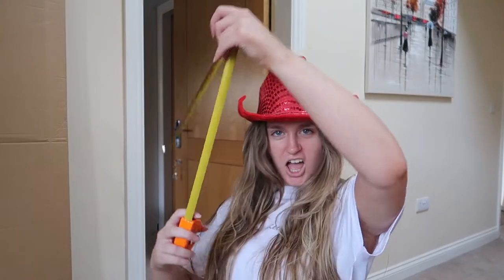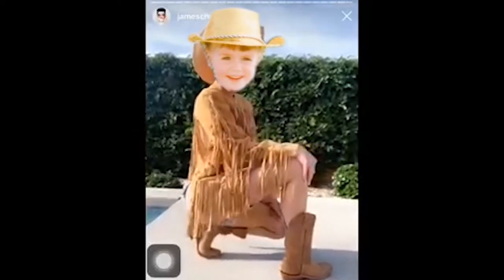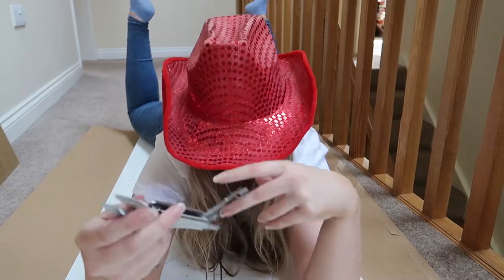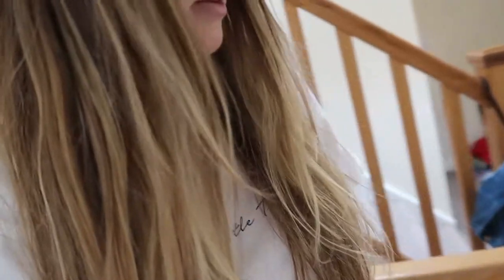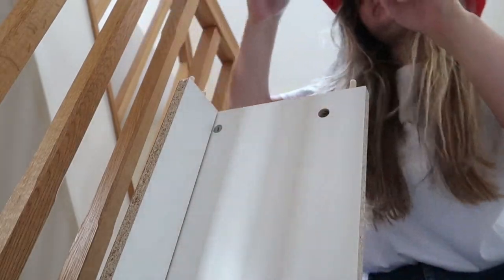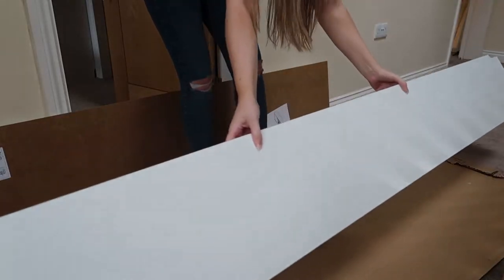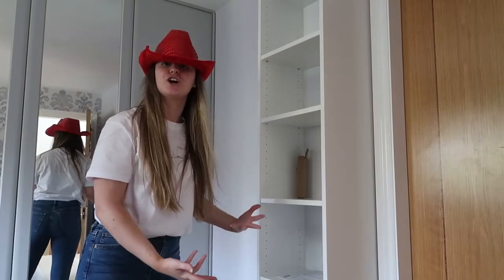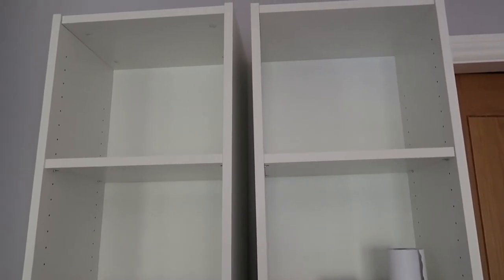Cowboy Builder Builds Billy Bookcase ... Badly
I build a billy bookcase badly. watch for entertainment

DO NOT BE OFFENDED BY MY BAD ACCENTS PLEASE!

COMMENT VIDEO SUGGESTIONS because why not.